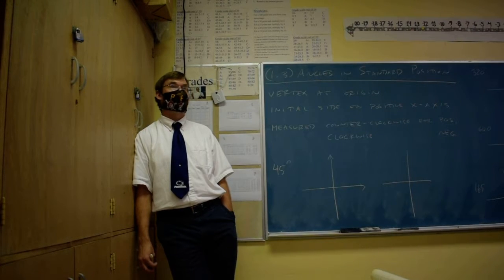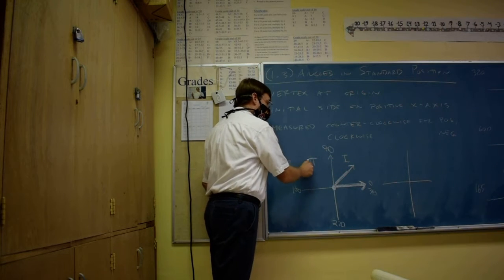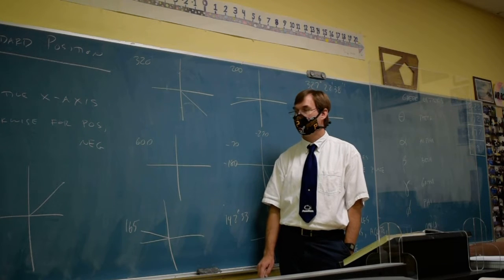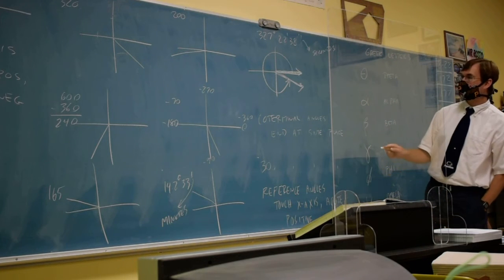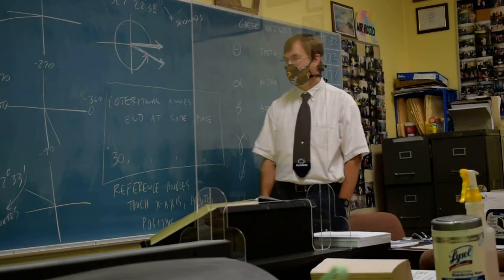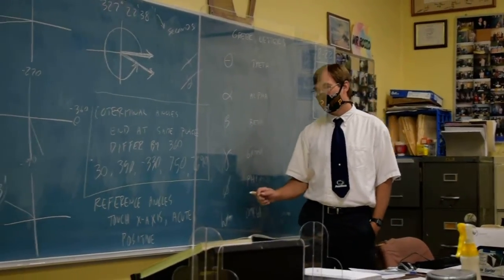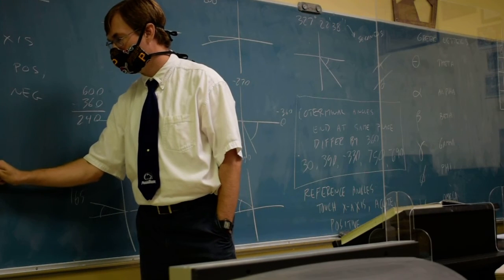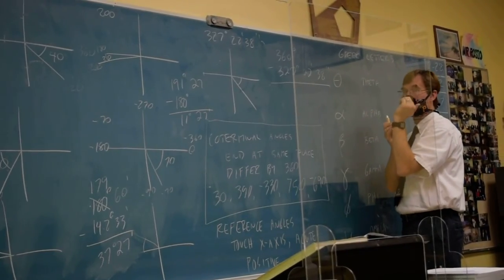Trigonometry Video, 1.3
Angles in standard position, reference angles